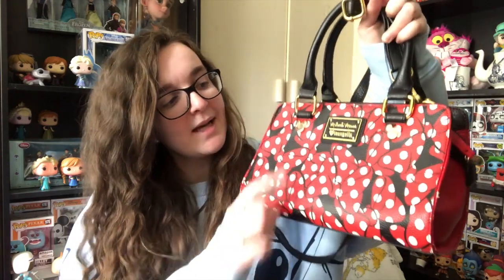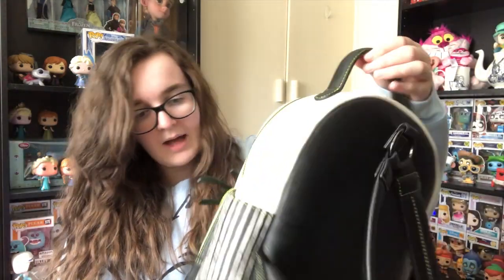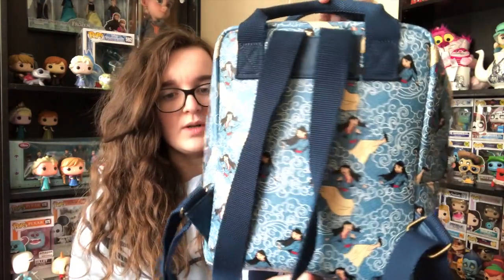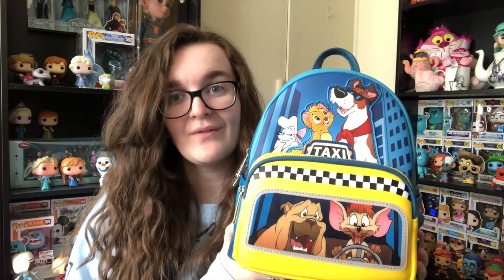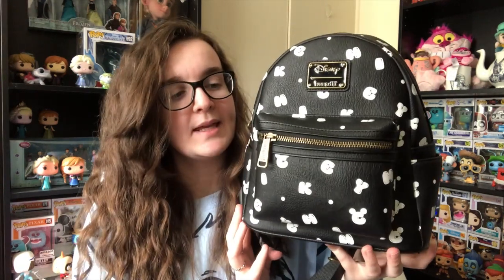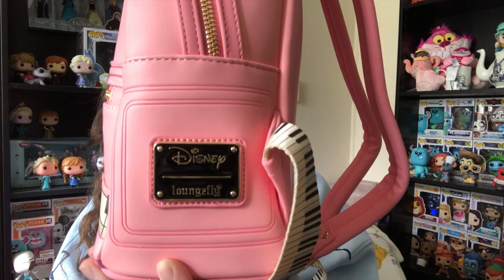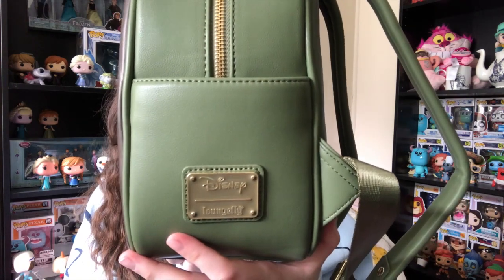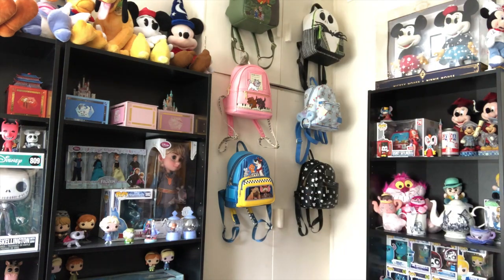DISNEY LOUNGEFLY COLLECTION & how I display my Loungefly backpacks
🤩  Hello everyone, happy Friday! I am here with my Disney loungefly collection, which I realise I have never done before. I only have a few Disney loungefly bags, but even a small collection is a collection - please remember that when you are saying you aren't a collector. You are! I have mostly Disney loungefly backpacks but I also have a Disney loungefly handbag to show you. As well as showing you my Disney loungefly collection, I am also going to be showing you how I display my Disney loungefly bags in my Disney office.

📒  CHAPTERS
0:00 intro
2:57 Disney loungefly collection
13:40 Disney loungefly display
14:36 outro

Wish list

Very Neko (refer a friend code ELIZABETH-RN)

👩🏻‍💻  lize in Disneyland is a Disney YouTuber who lives in the U.K. This channel is all things Disney, including Disney parks vlogs, Disney plush reviews, Disney hauls from Primark and other U.K. stores, and videos about her huge Disney collection of plushes, funkos, Jim Shore Disney traditions and more.